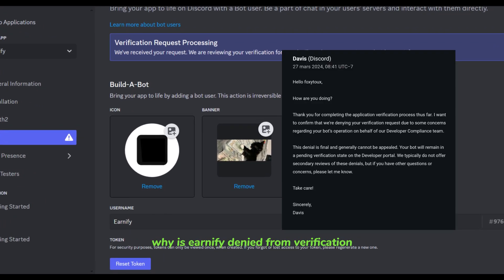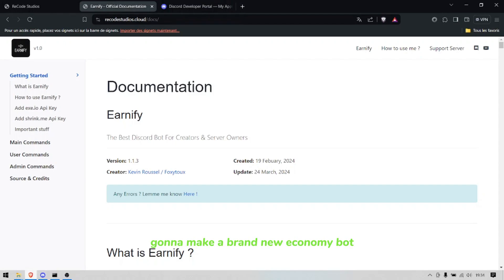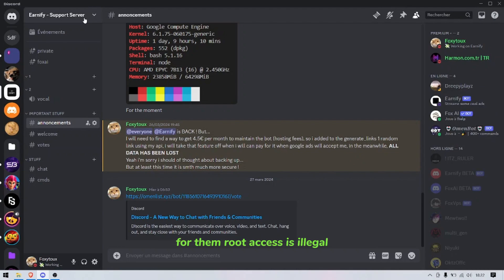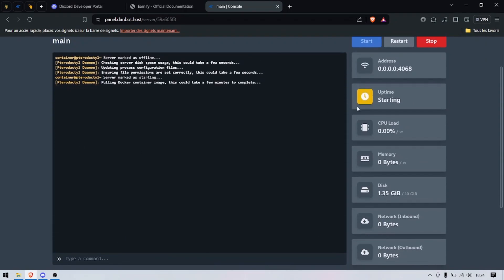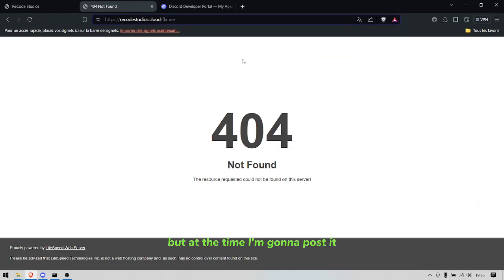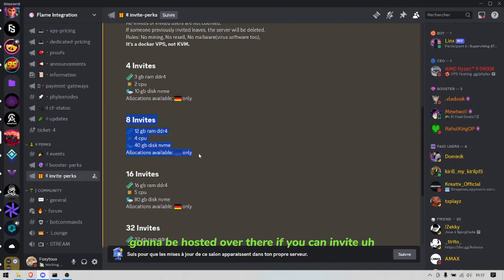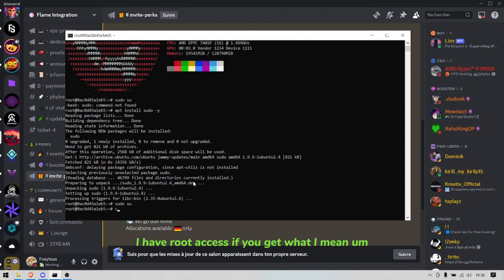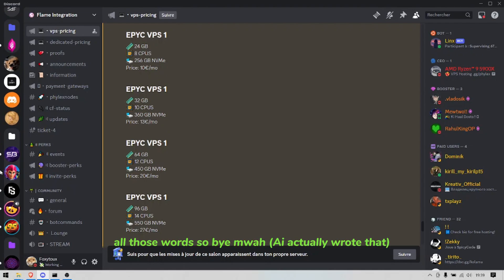This is CRAZY ! Weekly Talk + Free Vps 24/7 Root Access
About me :
Greatings !